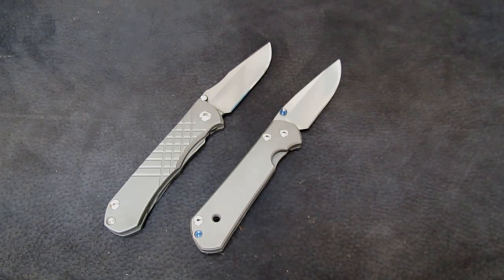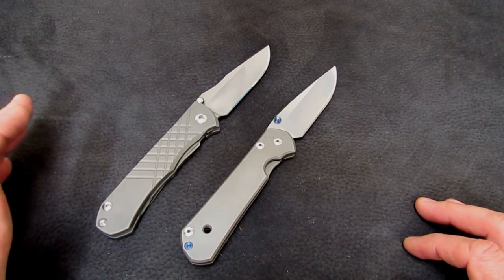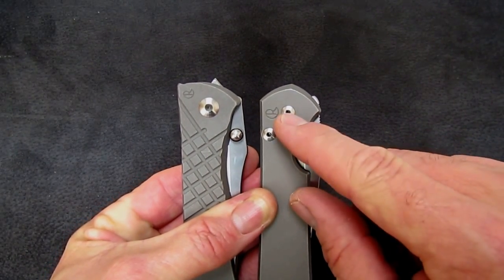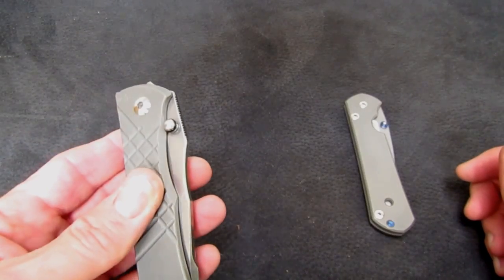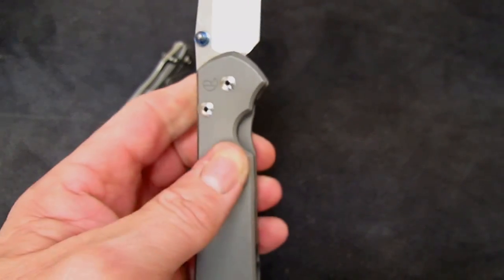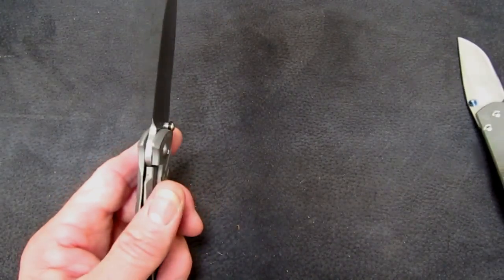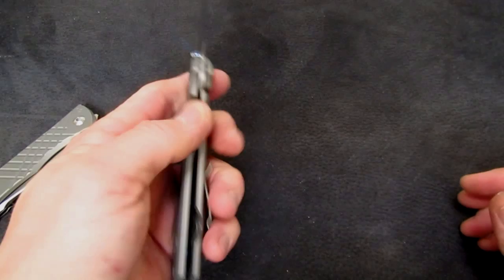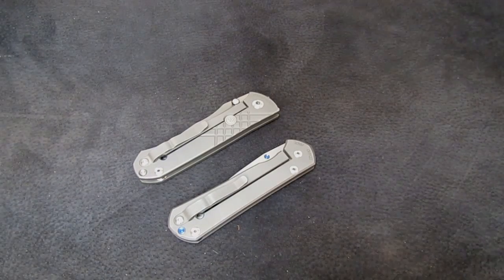Chris Reeve Umnumzaan: Tips for Smooth Operation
At the request of several of my subscribers and frustrated Umnumzaan owners... Here's a short video detailing the differences in  operation between the Chris Reeve Sebenza and Umnumzaan, as well as some tips for understanding and operating the Umnum smoothly and comfortably.